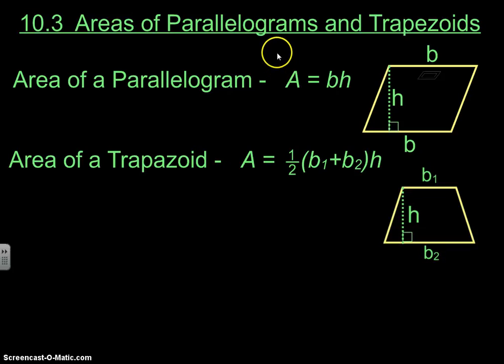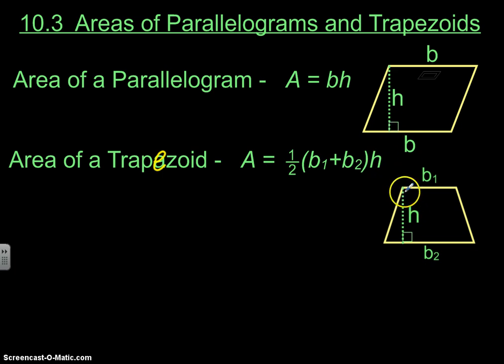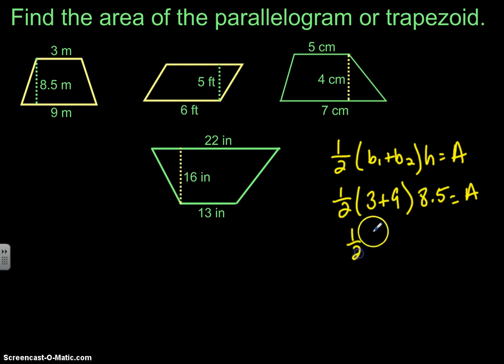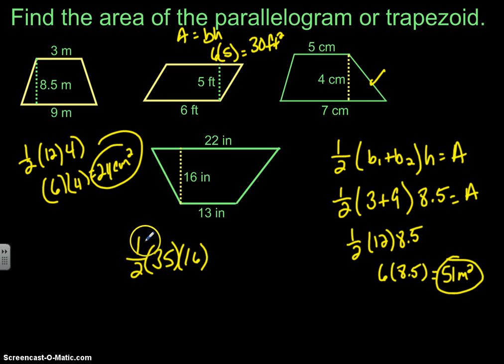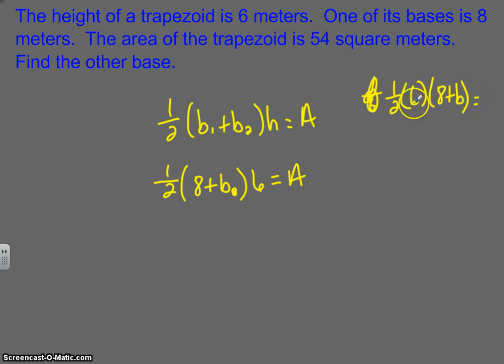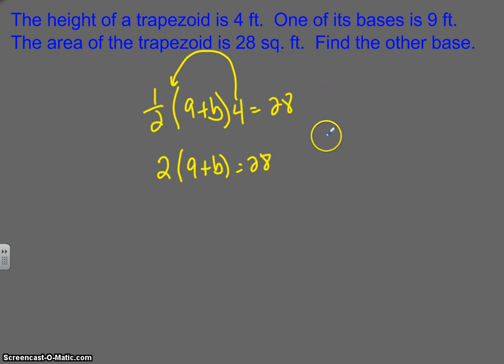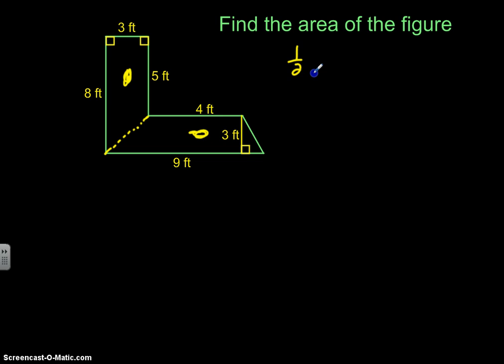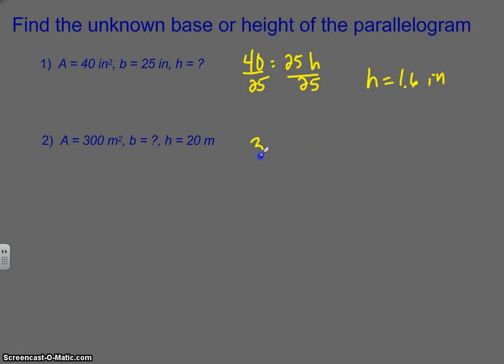10.3 Areas of Parallelograms and Trapezoids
Using Formulas to Find Parallelogram and Trapezoid Areas as well as Missing Side Lengths